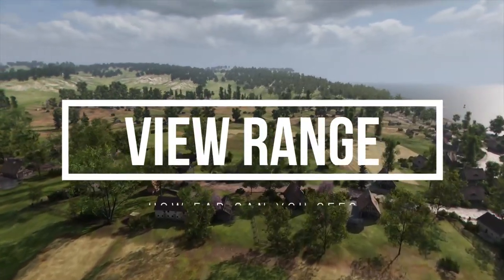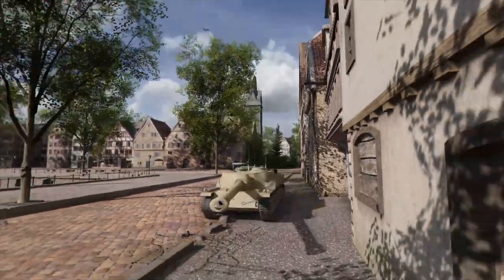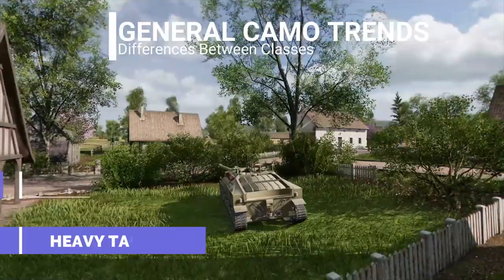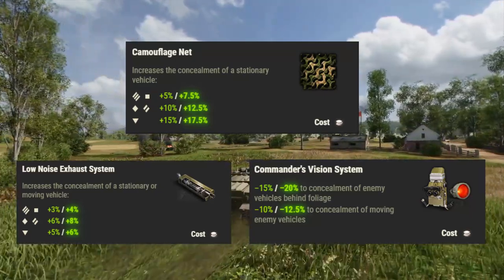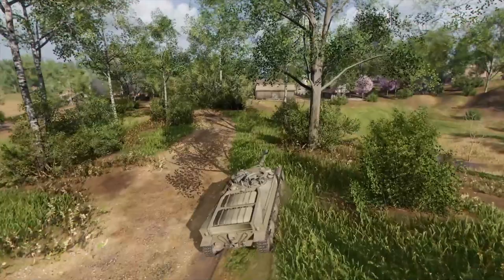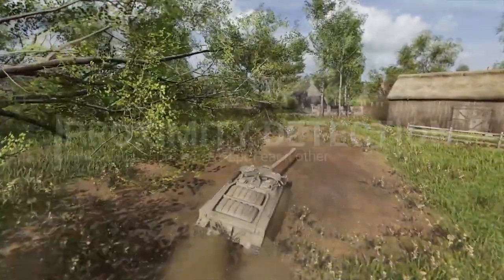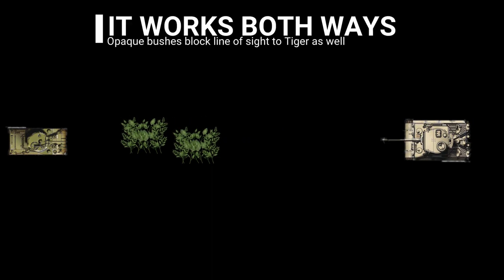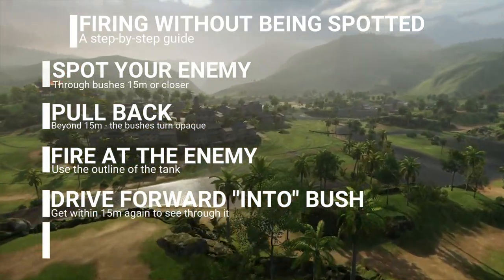Camouflage and Spotting in WoT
The mechanic I've struggled with understanding the most in this game is the balance between view range and camouflage. To be honest, I was unhappy with other videos that simply said the camo and view range of tanks was "good" or "bad" - Where was the line? Good/Bad in comparison to what? What could "good" tanks do that "bad" tanks couldn't?

I decided to dig a little into how the game goes about it and understand it a little better. Hopefully you'll come away with a better grasp of it as well. If you feel like you have by the end, consider giving the video a like - it lets me know I haven't completely missed the mark.